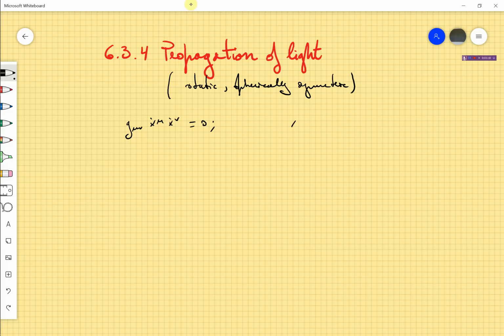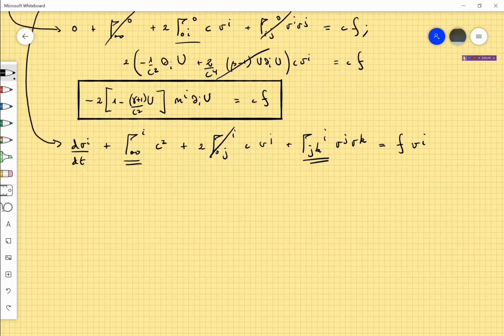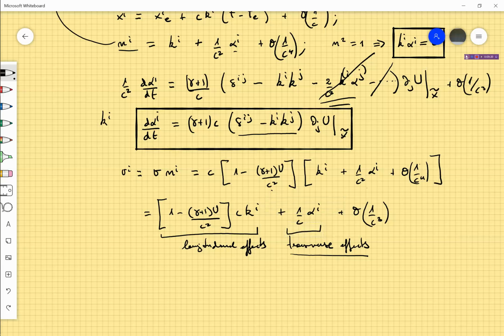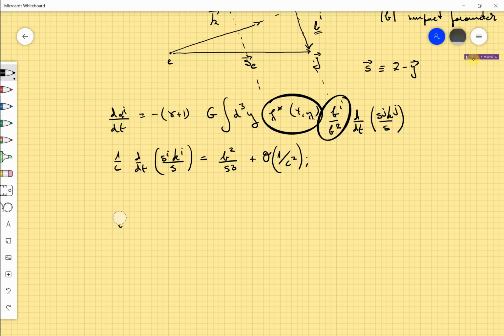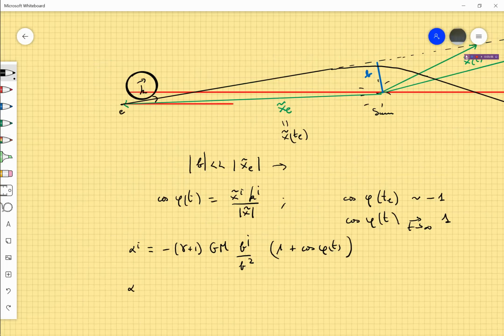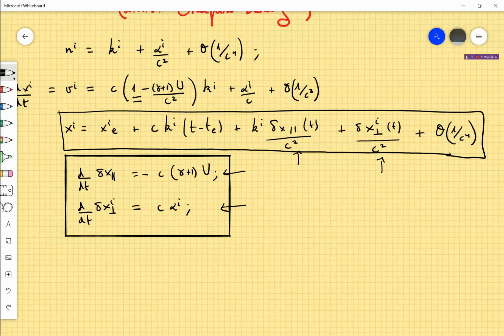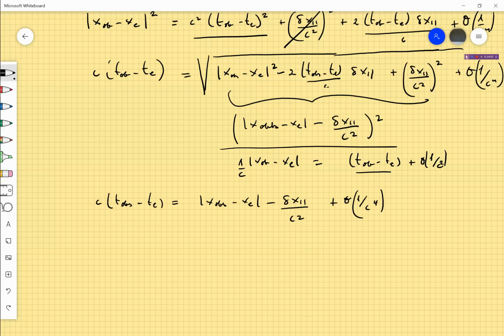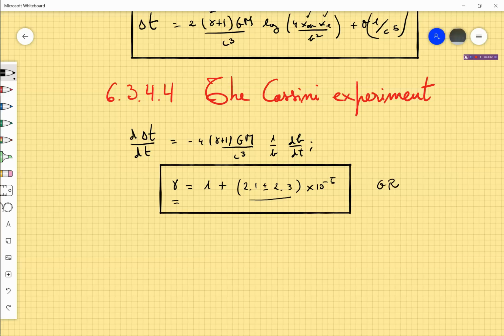6 3 4 Propagation Of Light